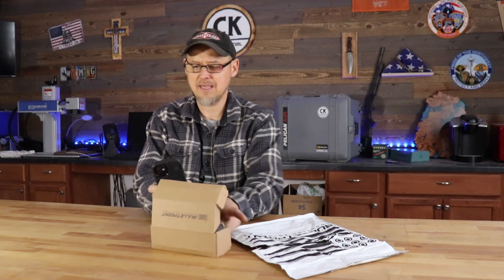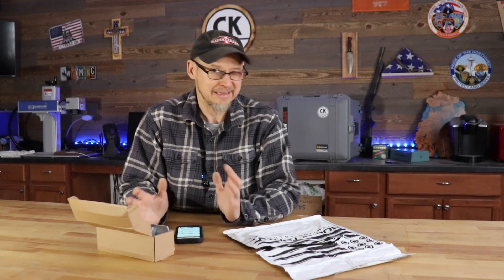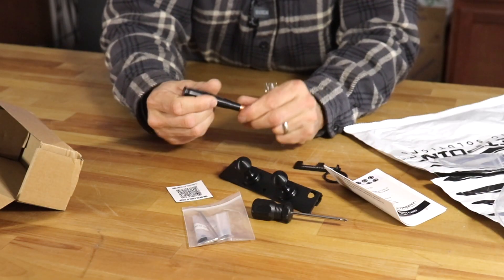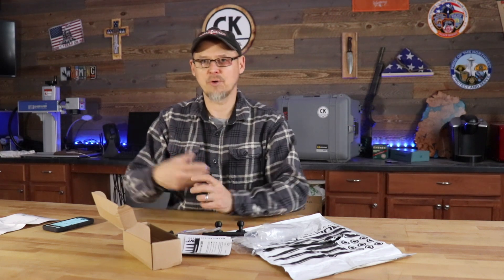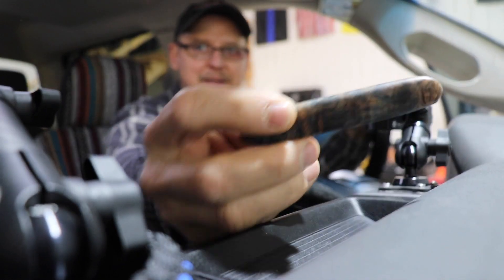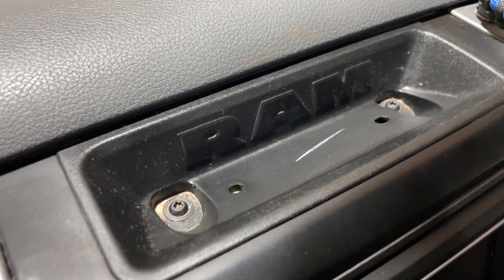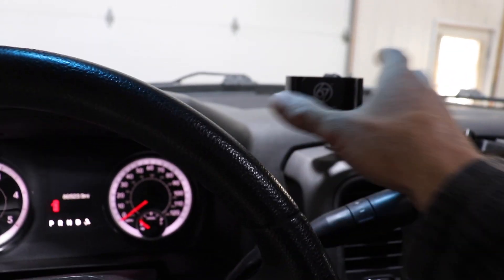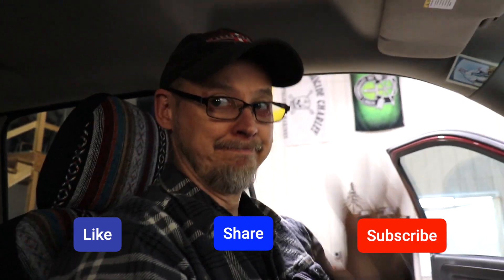Bullet Point Mounting Solutions for RAM 2018 (4th Gen)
New Apparel for 2024!!!
Bulletpoint Mounting Solutions
Supporters- Partners- Links- Codes:
CKKNIFERTT for a roof top tent discount
CKKNIFEAWNING for an awning discount